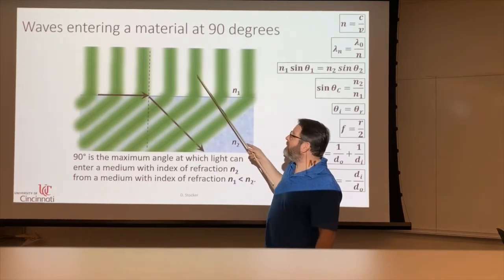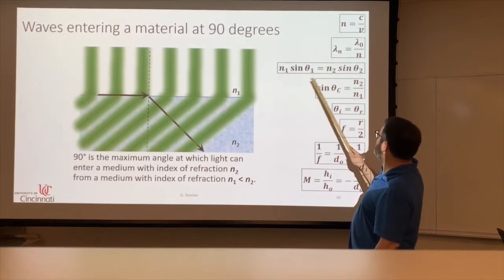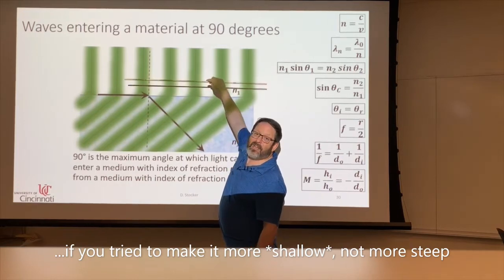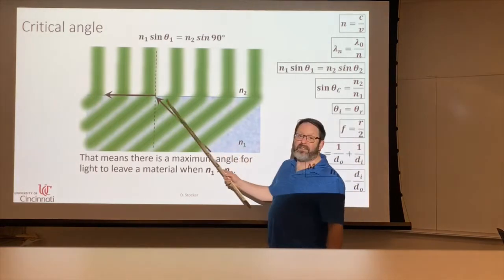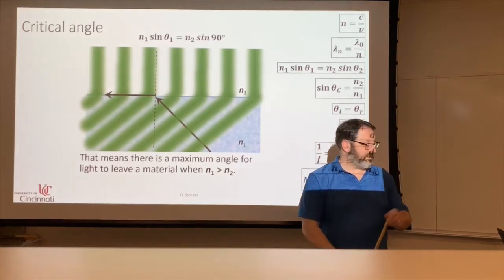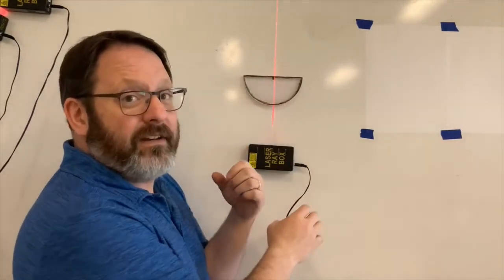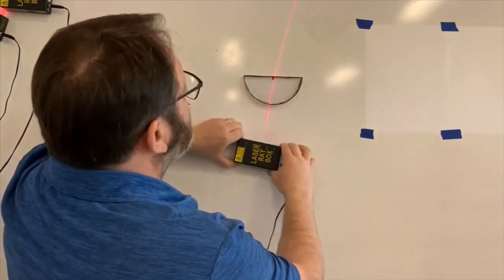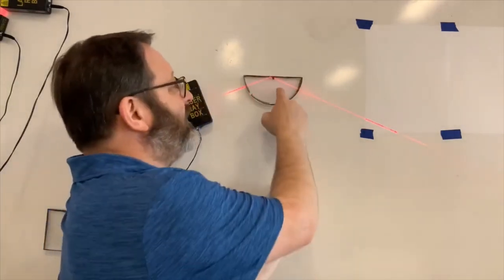Video Lecture Critical Angle and Total Internal Reflection